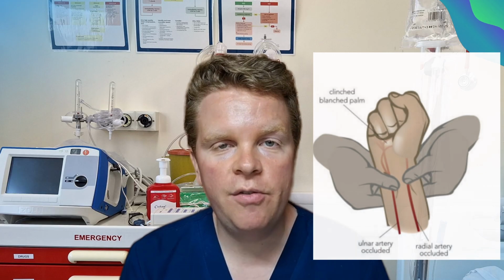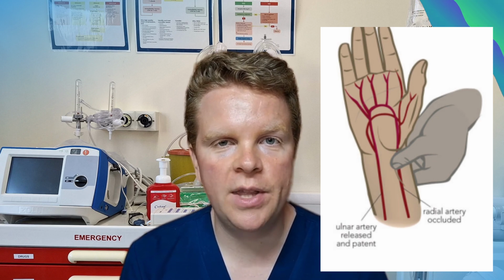Neonatal Peripheral Arterial Lines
**Video Description:**

Welcome to our comprehensive guide on neonatal peripheral arterial lines (PALs). In this video, we delve into the critical aspects of using PALs in neonatal care. We'll cover:

- **Indications**: Learn when and why PALs are essential for monitoring and managing critically ill neonates, including their use in continuous blood pressure monitoring, frequent blood sampling, and blood gas analysis.

- **Contraindications**: Understand the situations where PALs should be avoided, such as in infants with coagulation disorders or in limbs with compromised circulation.

- **Complications**: Discover the potential risks associated with PALs, including infection, thrombosis, limb ischemia, and nerve injury. We also discuss strategies to minimise these risks.

- **Procedure**: Get a step-by-step walkthrough of the PAL insertion procedure, including preparation, site selection, and technique, to ensure the safest and most effective outcomes for your patients.

Whether you're a healthcare professional looking to enhance your skills or a student aiming to understand neonatal intensive care, this video provides valuable insights into the delicate and vital process of managing neonatal PALs.

**Timestamps:**
- 00:00 Introduction
- 01:07 Indications for PALs
- 02:03 Contraindications to Consider
- 02:35 How to perform Allen's Test
- 02:54 Procedure
- 04:44 Potential Complications
- 05:09 Troubleshooting